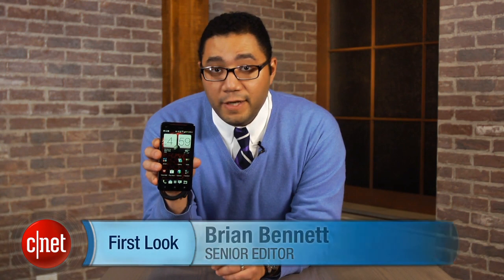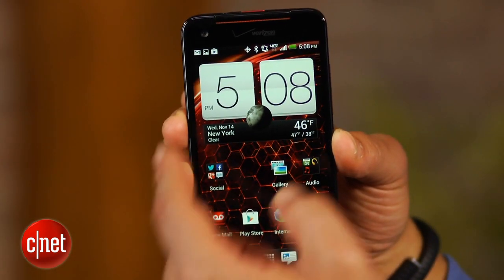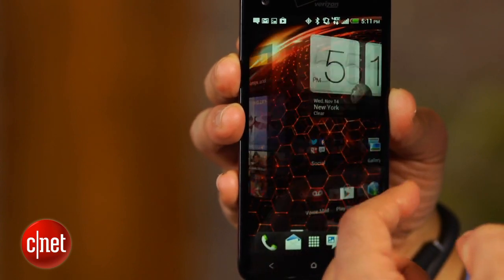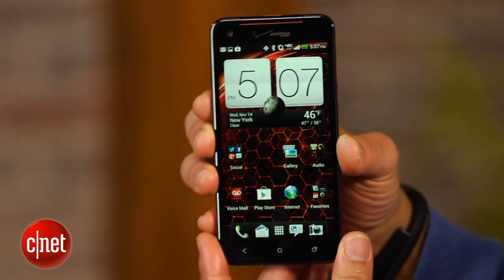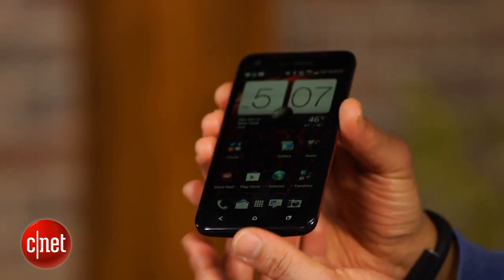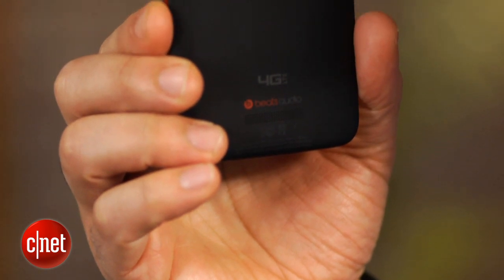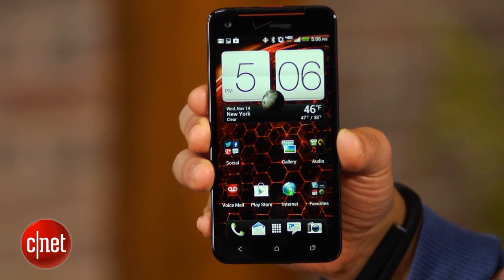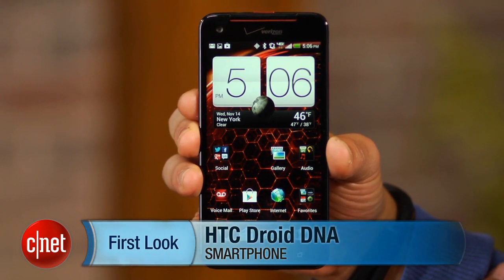The incredible HTC Droid DNA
The $199.99 HTC Droid DNA on Verizon has killer good looks, quad-core processing, a big 5-inch 1080p LCD screen, plus Android Jelly Bean.